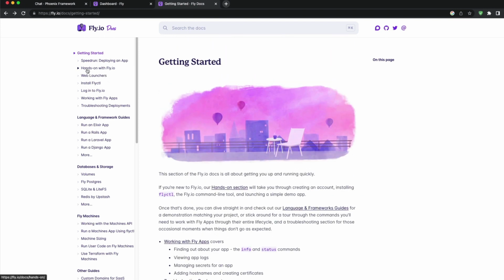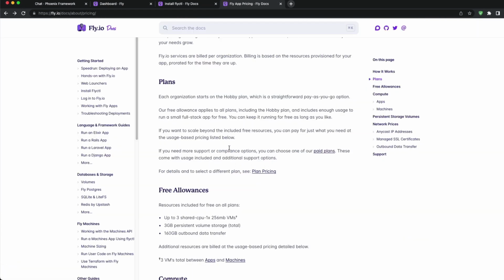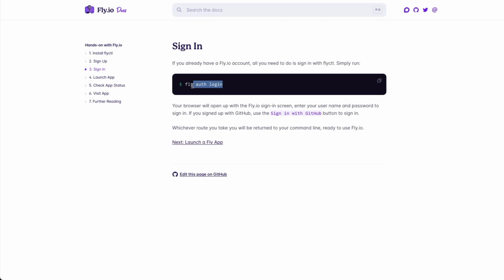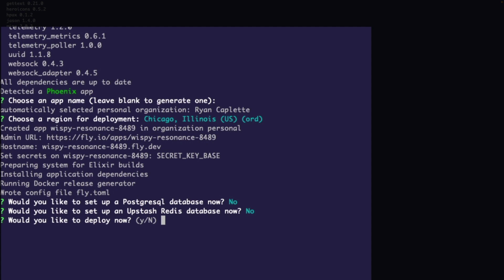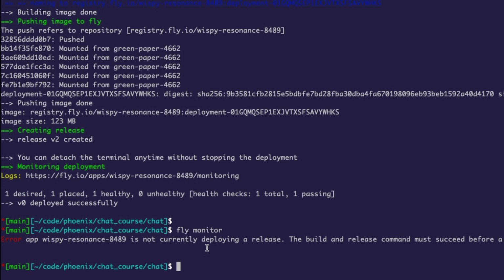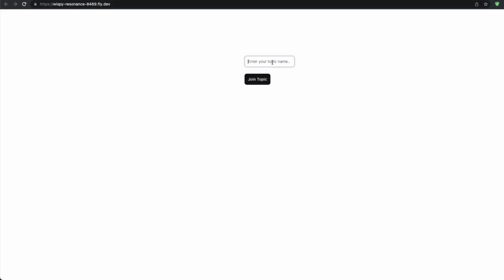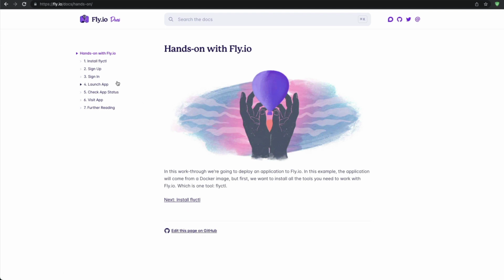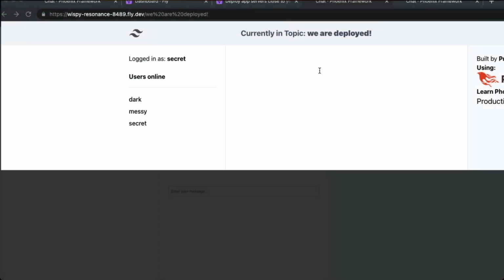How to Phoenix App Deployment with Fly.io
Let's see how seamlessly we can deploy your Phoenix LiveView application on Fly.io!

ProductiveProgrammer.com

In this video we use fly.io to deploy our chat application which is very similar to how you can deploy any phoenix application.

A note about their Free Tier: They have a free tier but they still require a credit card to let you use the free tier (Incase you use to many resources you may get charged). So just be cautious and check their latest pricing info. At the time I recorded this I didn't get charged in this simple deployment which I will also demonstrate how to take down as well to further avoid any concern of being charged if you launch additional apps in the future.

Here are the commands I demonstrate in this video..

fly auth login

fly launch

fly deploy

fly monitor

fly status

fly logs

fly open

Chapters
00:00 Introduction
00:47 Why Fly.io
01:40 Fly.io Setup & Pricing(FREE)
02:57 Installing Flyctl (Command Line Tool)
03:47 Authenticating from Command Line
04:00 Deploying from the Command Line
06:01 Post Deployment & Monitoring Deployment
06:42 Looking at Server Logs
07:09 Checking the Status of Deployed App
07:35 Opening Deployment in Browser Window
07:50 Our Chat App Live on the Web Demo
09:02 Summary
09:52 Dashboard View - Fly.io
10:05 Destroying Your Deployment